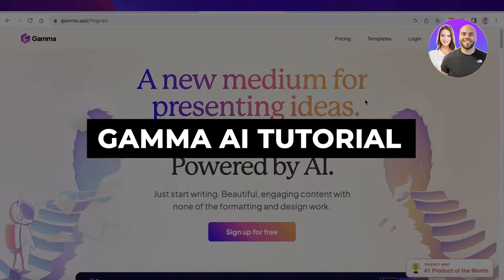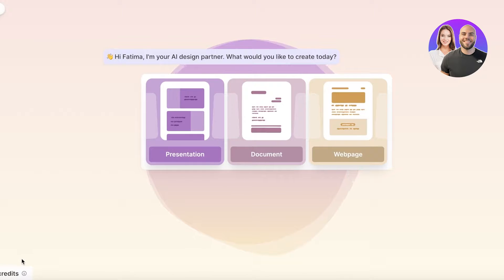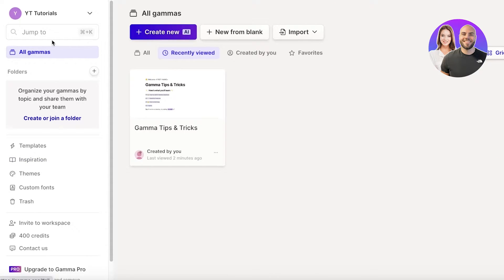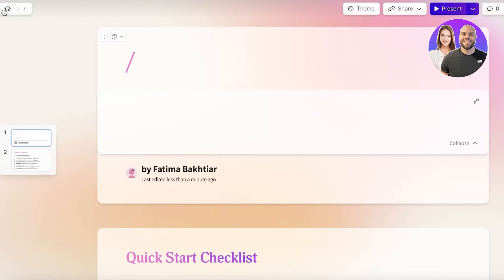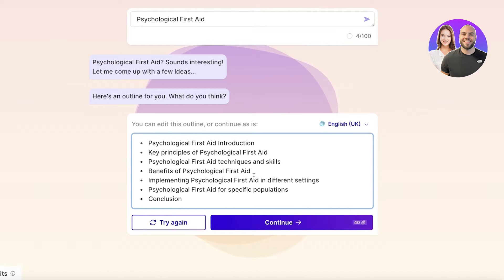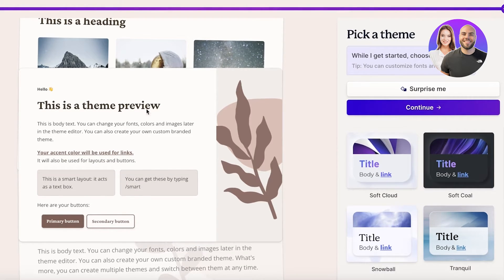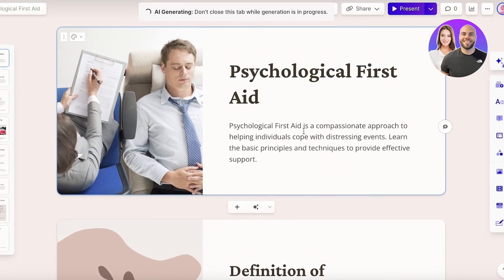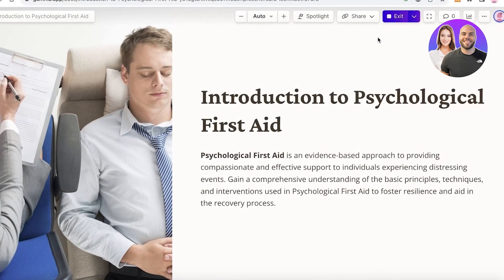Gamma Ai Tutorial 2026: How To Create Presentations With Gamma App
In this video, we show you step-by-step how to create presentations using Gamma AI. This tutorial covers everything you need to know and helps you get started with this software quickly and easily.